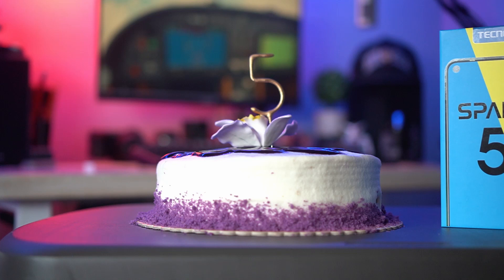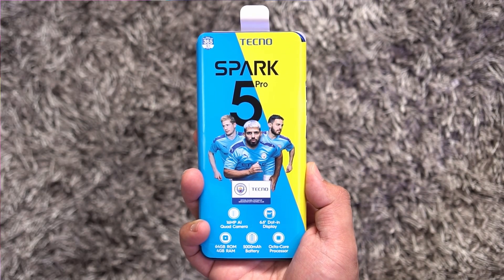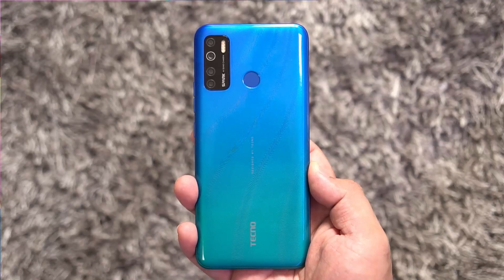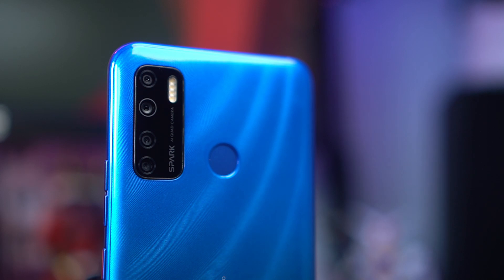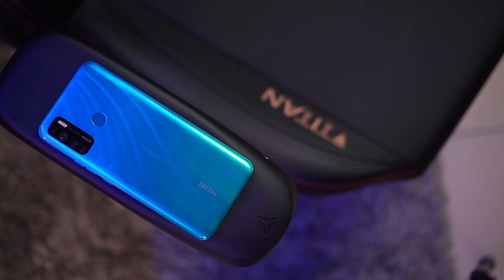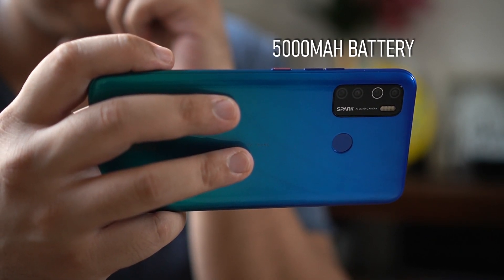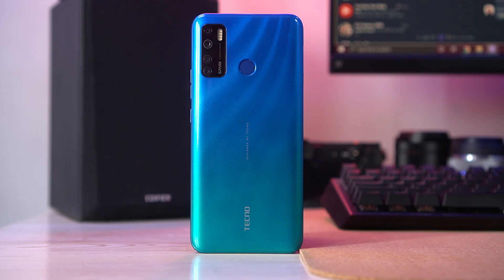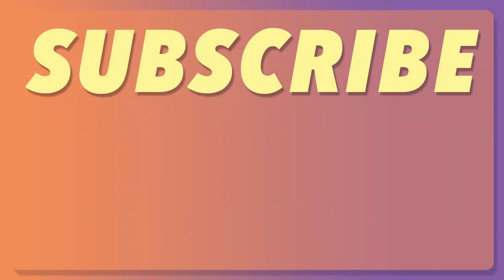Tecno Mobile Spark 5 Pro Unboxing - A New Player Has Arrived!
Hey guys! It looks like we have a new player in town as Tecno Mobile is trying to make a splash in the Philippines!

The phone features a 6.6-inch display, 5000mAh battery, and a total of 5 cameras on board plus it's currently going for less than Php 6,000 on Shopee.

They should be having a flash sale when this video goes live so if it looks like it meets your needs, it might be a good time to pick it up.